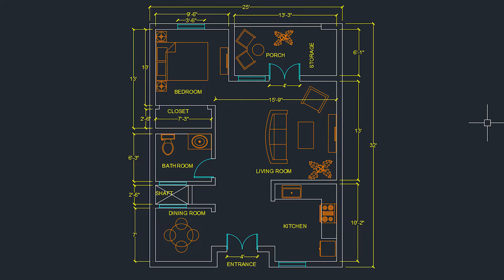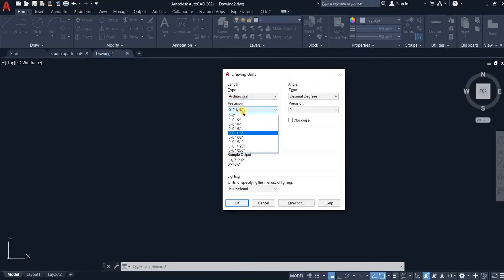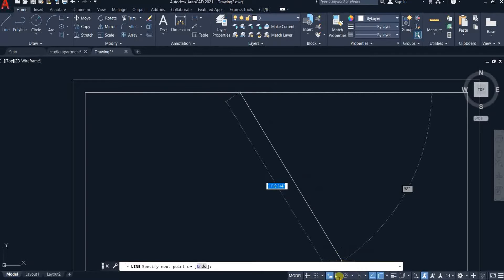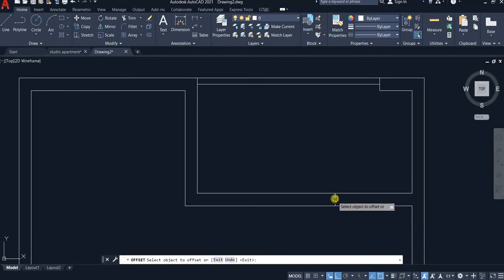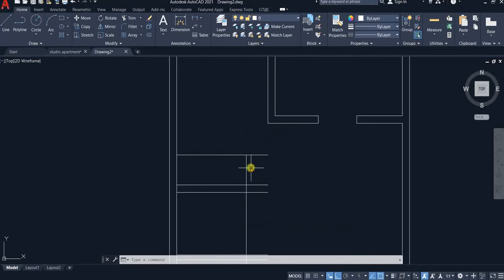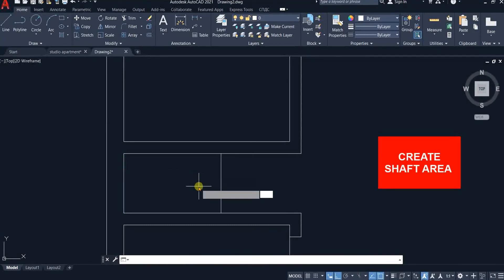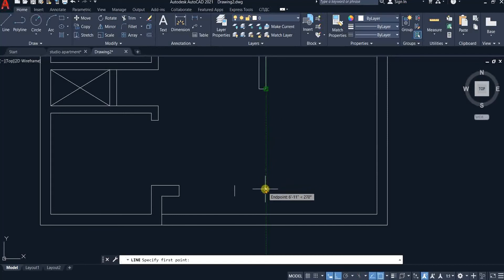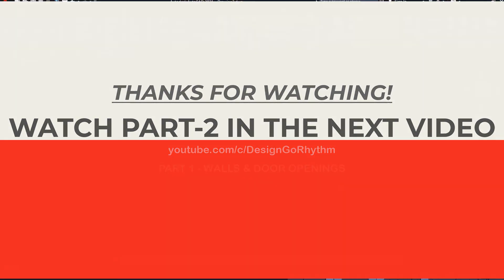AutoCAD 2D Basics - Tutorial to draw a simple floor plan (Fast and effective!) PART 1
Today we are going to learn AutoCAD 2D Basics about how to draw a simple floor plan fast and effective .This video tutorial  is divided into 3 parts . This is PART 1.
In the first part we will draw external & internal  walls & door openings .
In the second part we will assign layers , create doors & windows , create &  add blocks of furniture & fixtures .
And in the third part we will add hatches , text & dimensions. And finally we will set our drawing on the layout page and prepare it to be converted into pdf format and save it.
I will guide you through the whole process step by step.

You can Download the same AutoCAD Drawing file for practice by clicking the link given below :

Follow the steps in the video carefully.
Keep watching videos .

You can also watch other Videos on Our Channel .